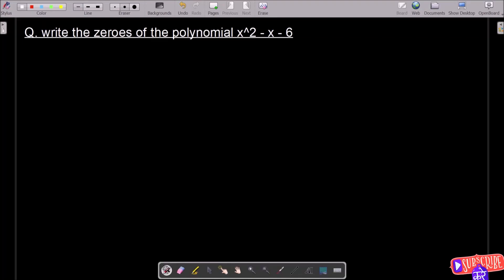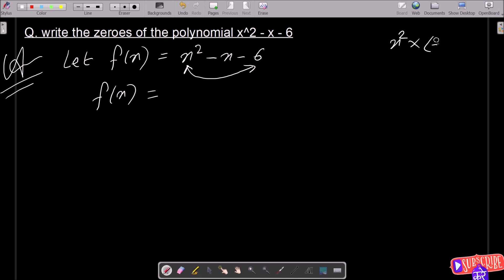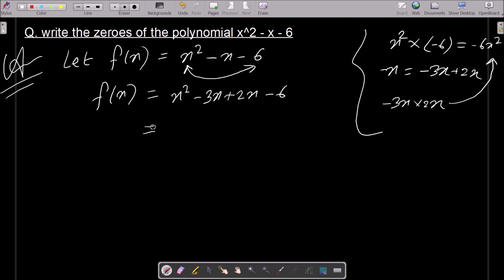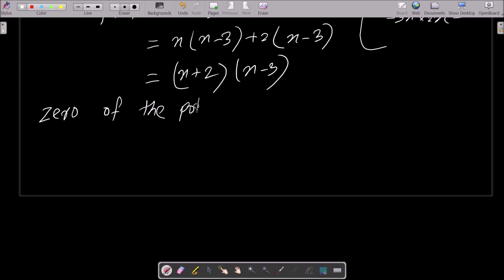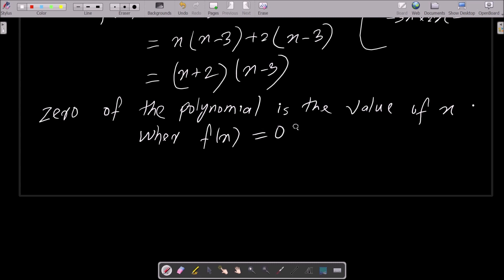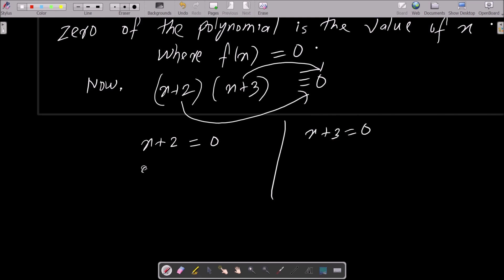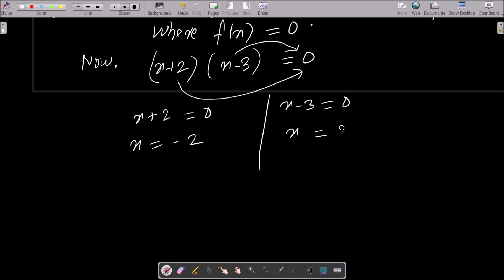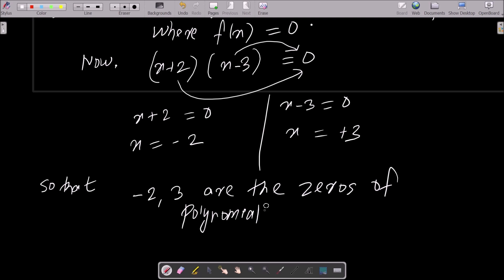Write the zeroes of polynomial x² - x - 6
write the zeroes of the polynomial x2-x-6
Write the zeros of polynomial x^2 - x - 6